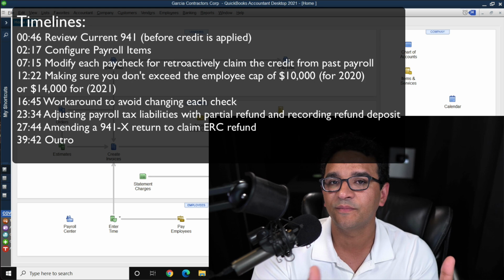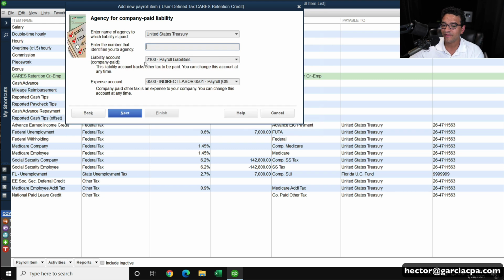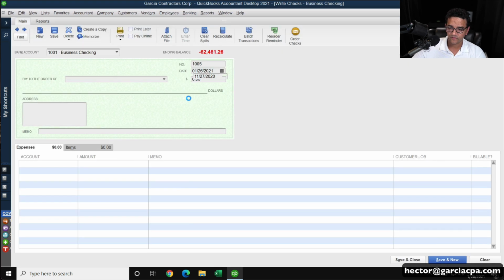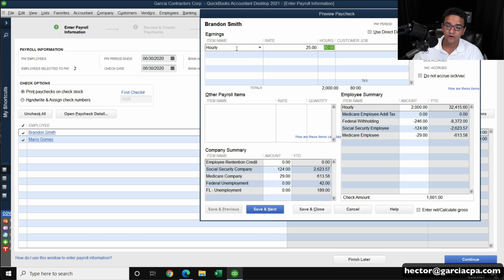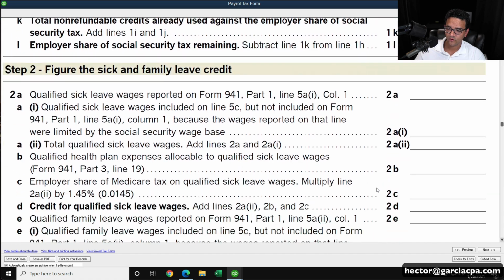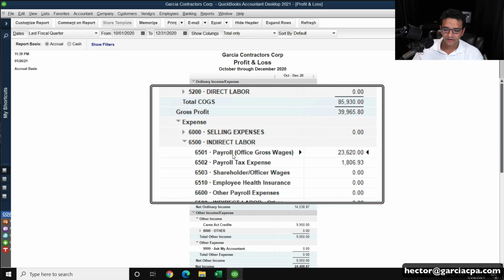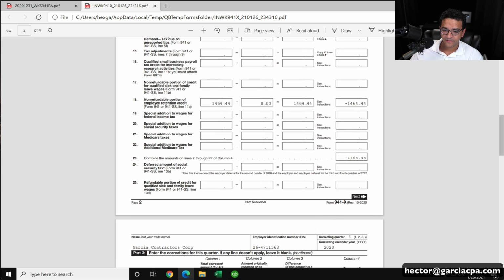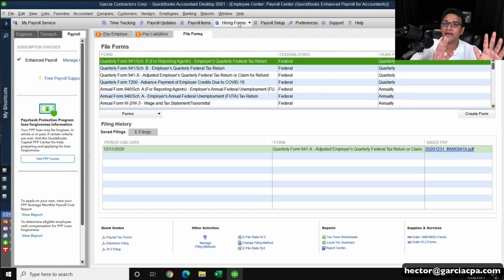QuickBooks Desktop: Employee Retention Credit & 941-X Amendment (SEE COMMENTS FOR CORRECTIONS)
CORRECTION: I meant to say BOX 2 on the 941X!!

Timelines:
00:00 Introduction
00:46 Review Current 941 (before credit is applied)
02:17 Configure Payroll Items
07:15 Modify each paycheck for retroactively claim the credit from past payroll
12:22 Making sure you don't exceed the employee cap of $10,000 (for 2020) or $14,000 for (2021)
16:45 Workaround to avoid changing each check
23:34 Adjusting payroll tax liabilities with partial refund and recording refund deposit
27:44 Amending a 941-X return to claim ERC refund
39:42 Outro